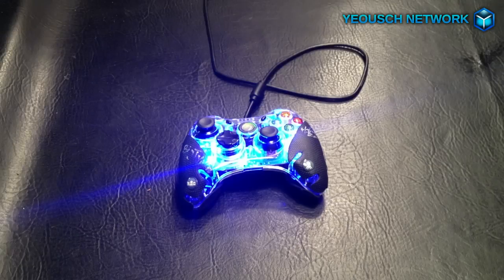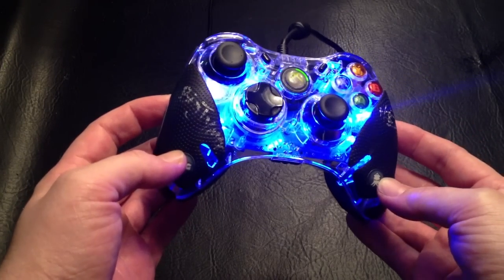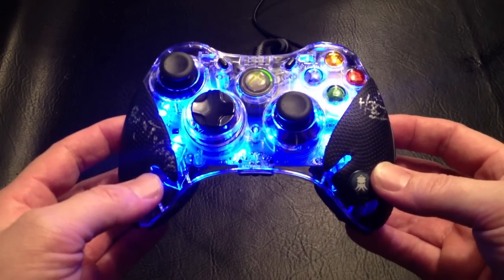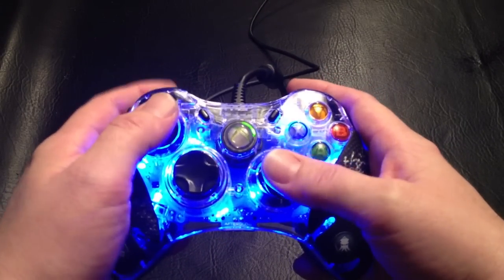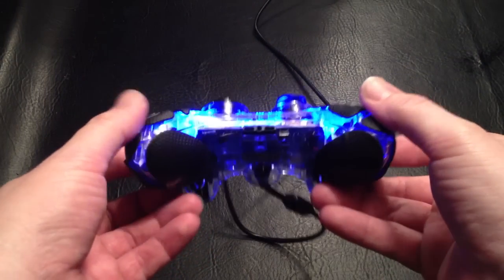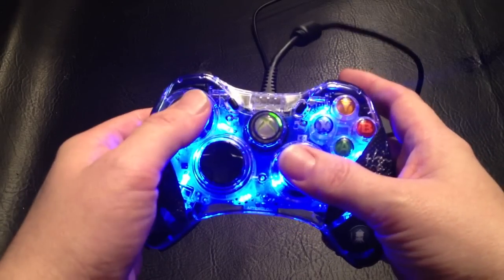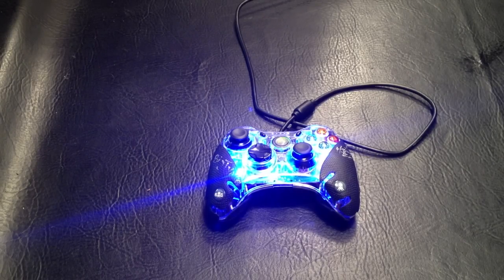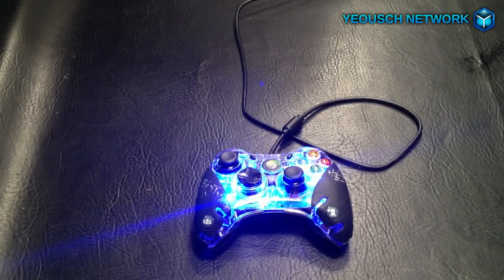UbuProTip - @Squidgrip Review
A review of the Squidgrips, a grip type material which wraps around your Xbox360 or PS3 controller for superior feel, comfort, and grip.